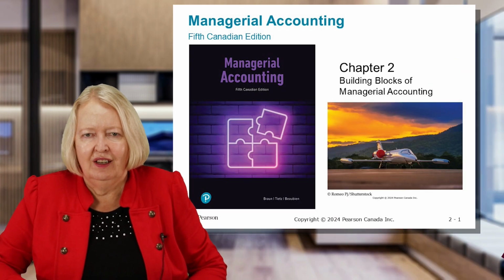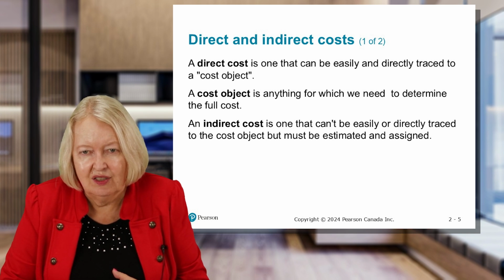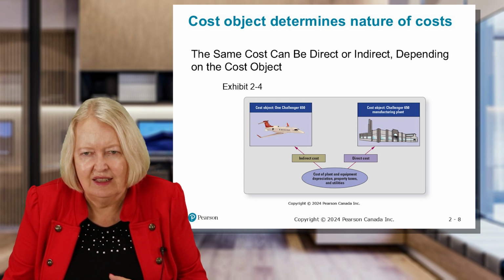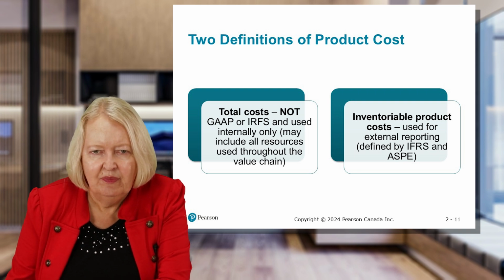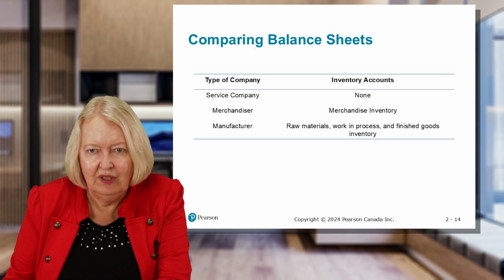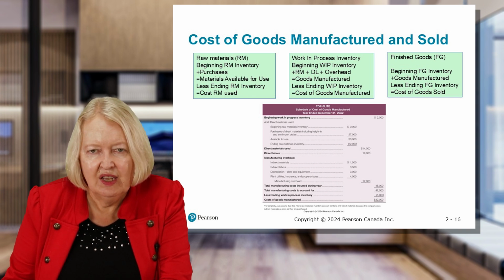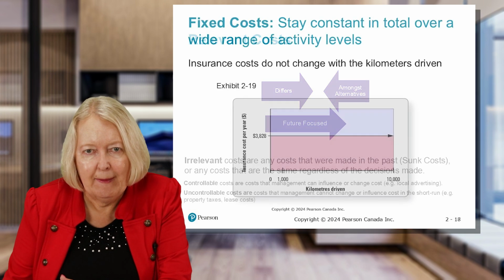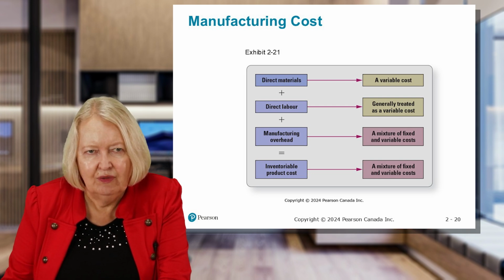Managerial Accounting 2242 - Chapter 2